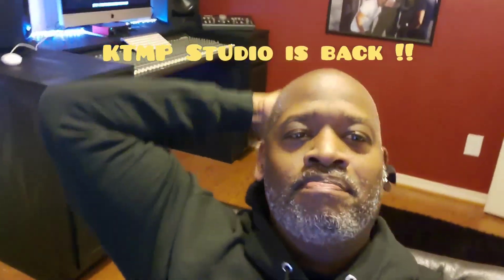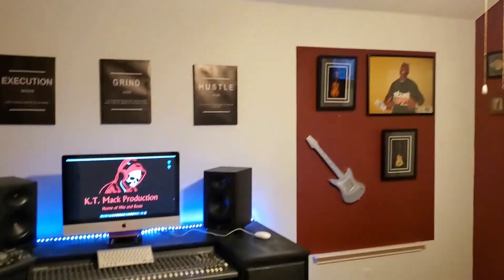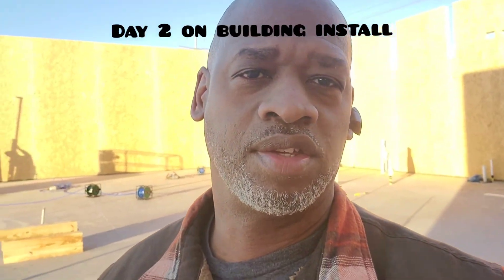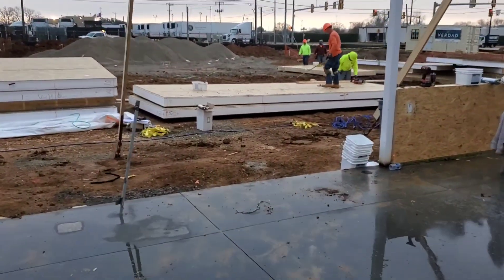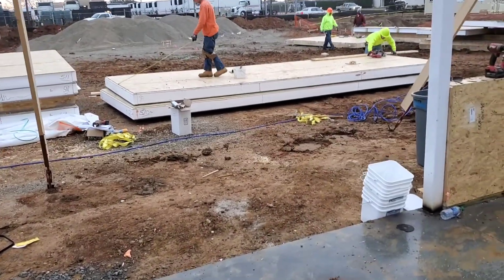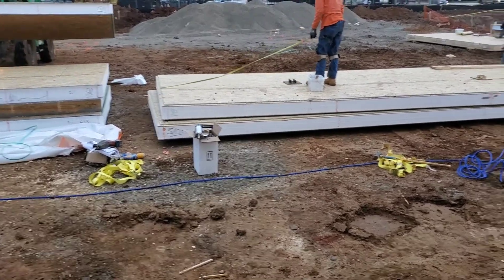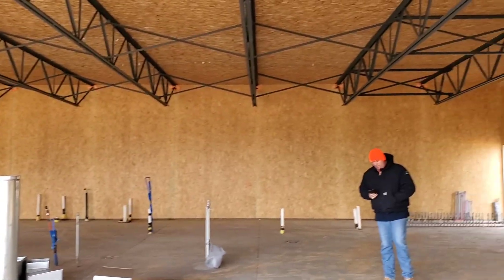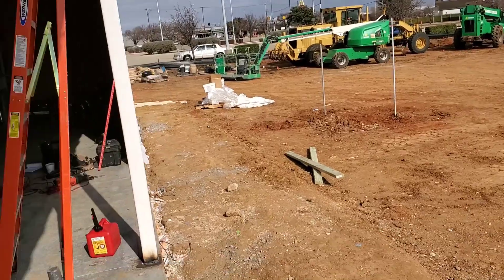put up a building in 4 days start to finish.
How too put up a sips panel building up in 4 days.